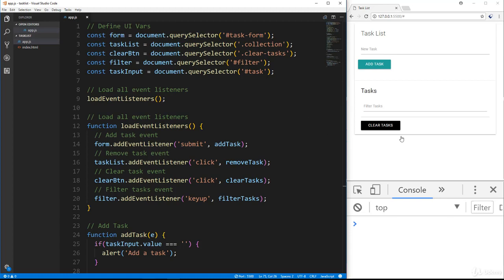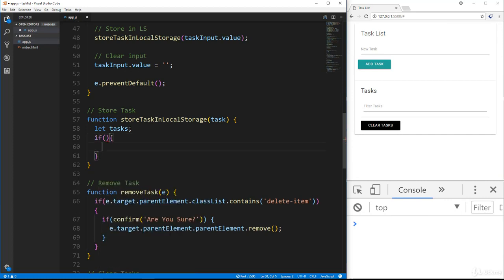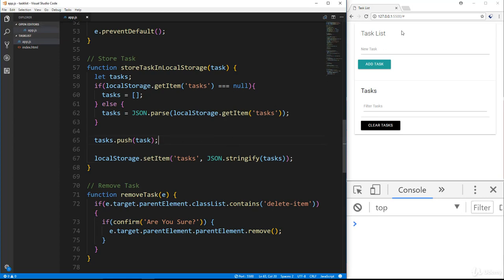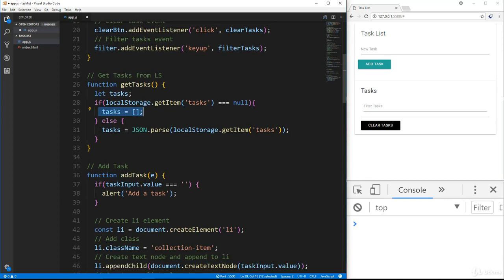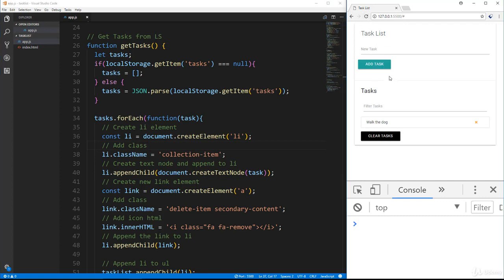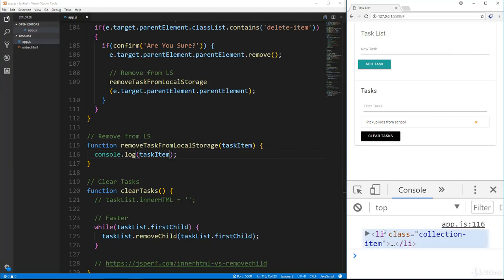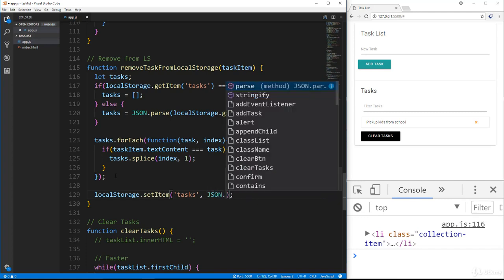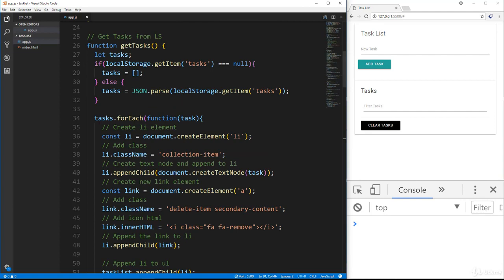Task List Part 3 Persist To Local Storage || Project Task List || Luv programming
Hello Friends
This is the last tutorial of this project of tast list project by javascript
and my friends i hope you all are enjoying this project and may be it helping you lot in you project i want to give you the best of the best courses in free and if you all give me the support i will give more course and framworks to you all in free by youtube